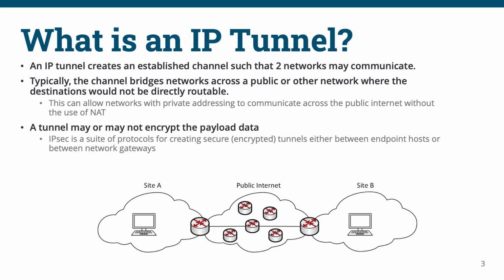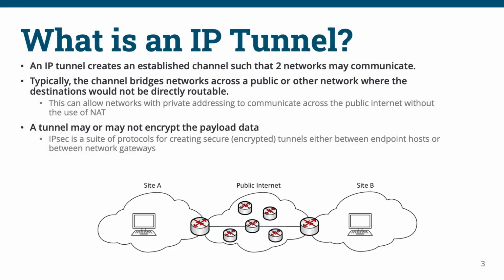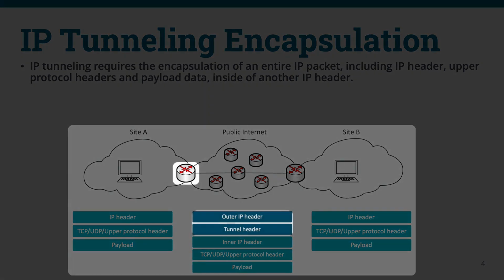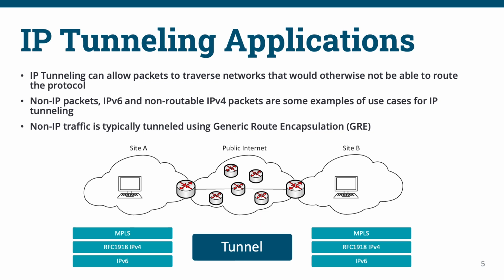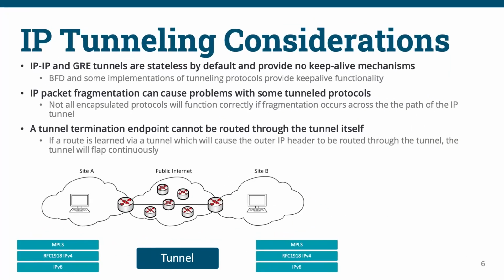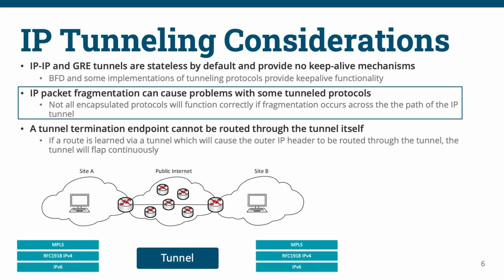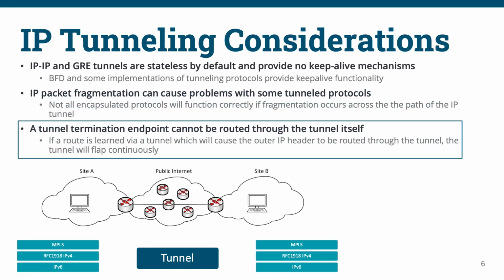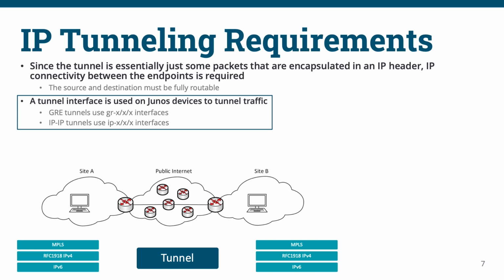022 Tunnel Applications and Considerations